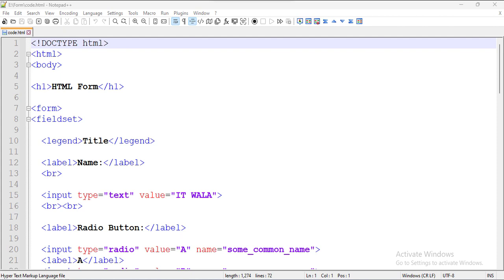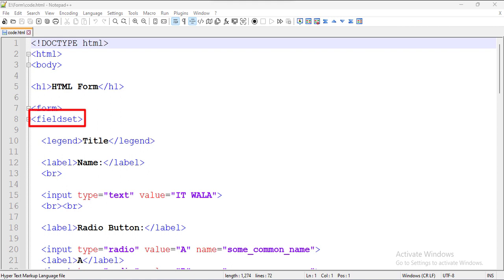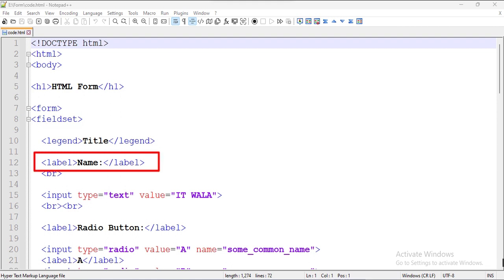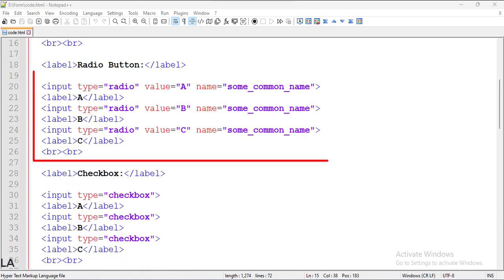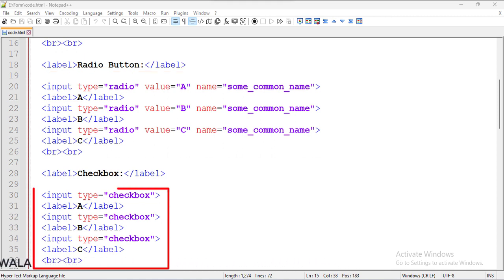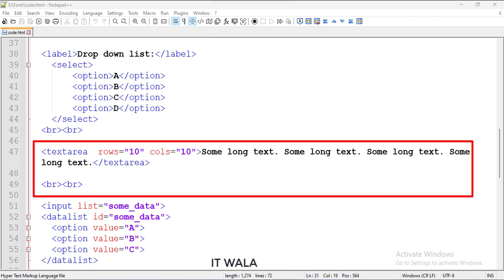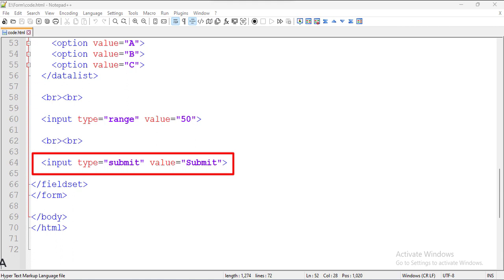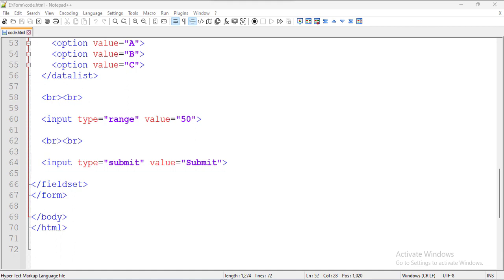HTML-5 || FORM || TUTORIAL.